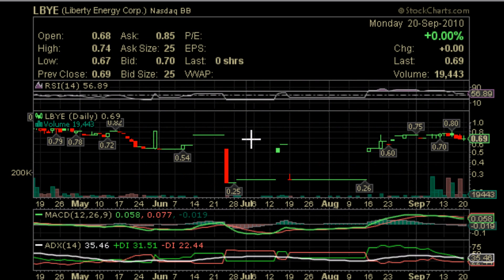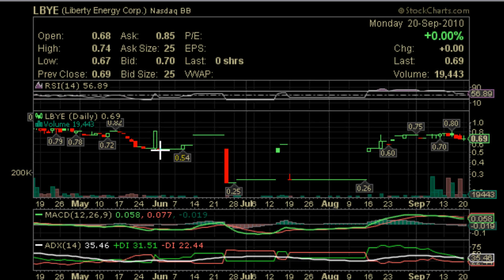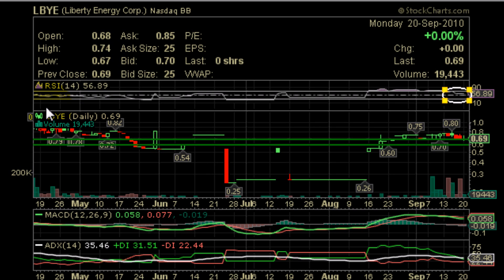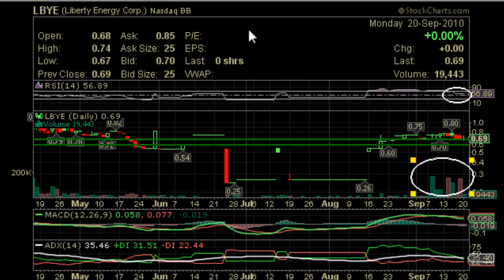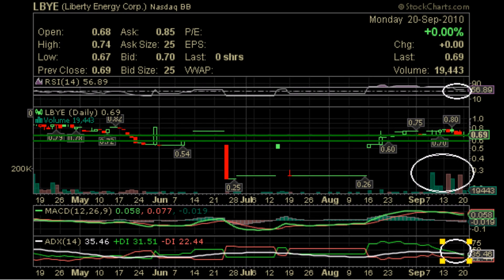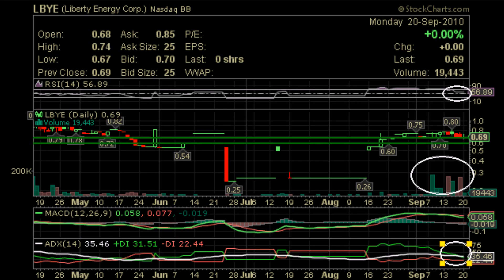Liberty Energy Corp. (Public, OTC:LBYE)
Video Chart of LBYE